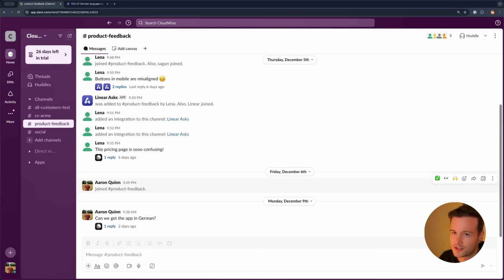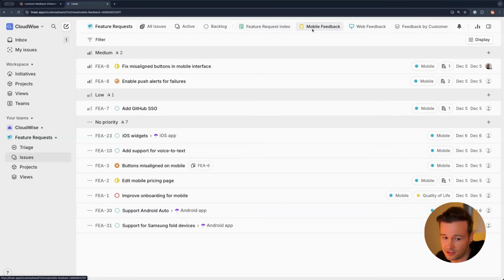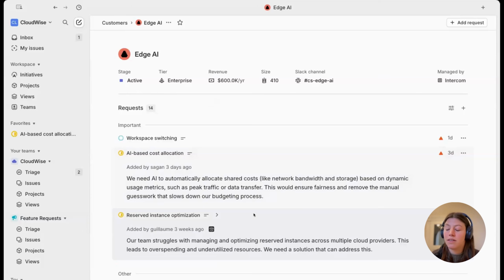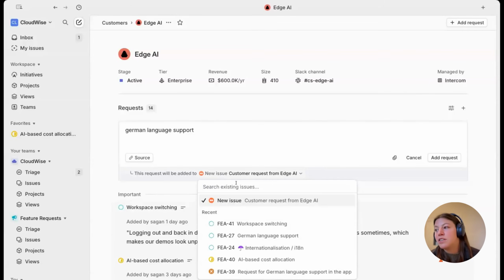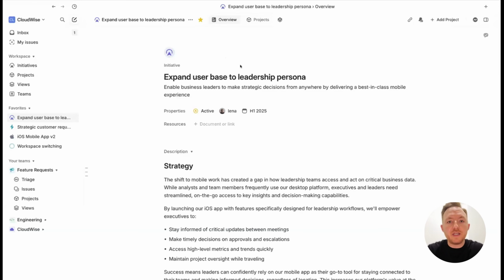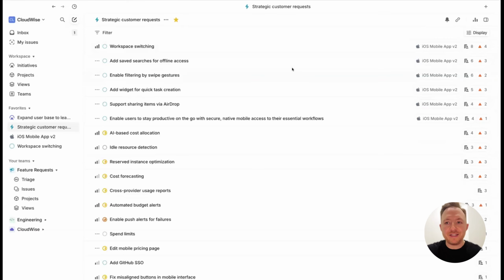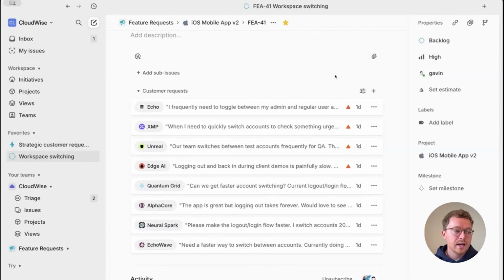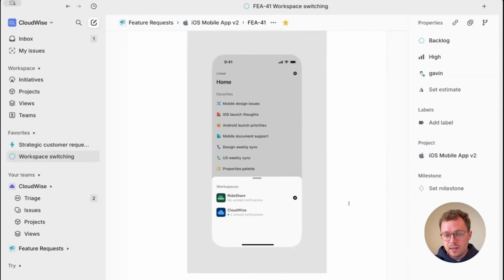Managing Feature Requests with Linear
Linear team members across design, engineering, CX, and GTM teams share how they work together in Linear to track, review, and roll-out customer feature requests to deliver a better product.

​Learn more about the Customer Requests feature

00:00 Introduction and speaker lineup
01:50 Feature request intake (User Experience)
06:44 Handling feature requests as a Customer Success Manager
13:42 Feature prioritization and discovery (Product)
18:31 Applying customer insights to feature design
22:50 Q&A
34:18 Closing Remarks